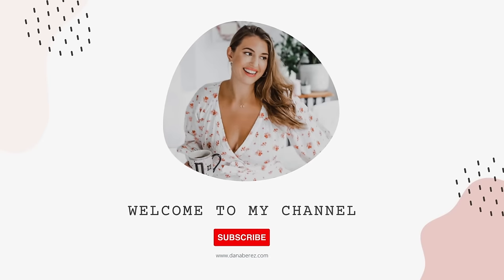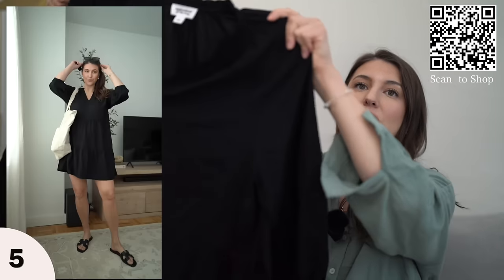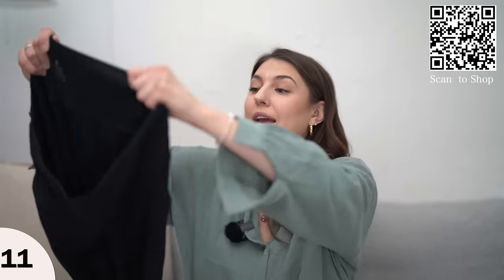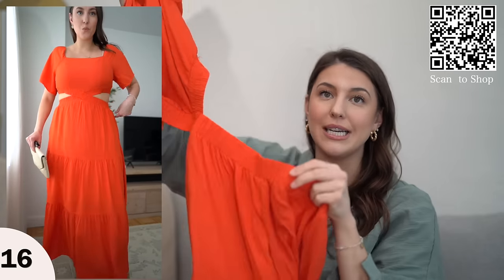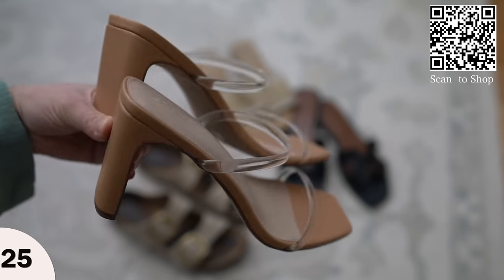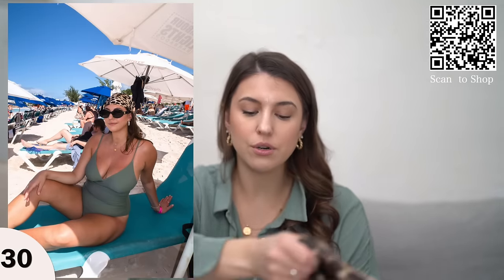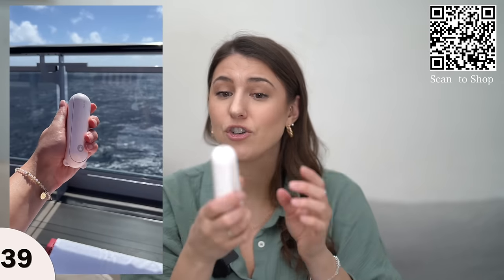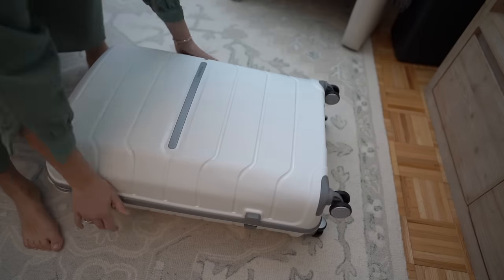Pack with me for Vacation 🌴 Cancun & Caribbean Cruise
Everything that I packed for my trip to Cancun and a Caribbean Cruise. Plus sharing vacation outfit ideas & travel essentials!

COVERUPS
1. Linen Beach Cover Up
3. Gauze White Cover Up
4. Sarong (similar):
6. White & Black Cover Up
7. Long Sleeve Rash Guard

8. SWIMSUITS

CASUAL
9.  Abercrombie Black Trouser Shorts

11. WORKOUT

19. Black Cut Out Dress
20. Abercrombie One Shoulder Jumpsuit
21. Green Polka Dot Dress

27. Melie Bianco Woven Evening Bag

30. Echo New York Silk Scarf
31. Lack of Color Sun Hat

Measurements/Sizing:
Height: 5'10
Bust: 40
Waist: 33
Hips: 44 Inches (size 12/14 jeans)
9.5 Shoes

CAMERA GEAR